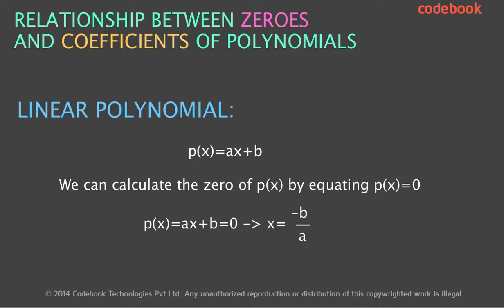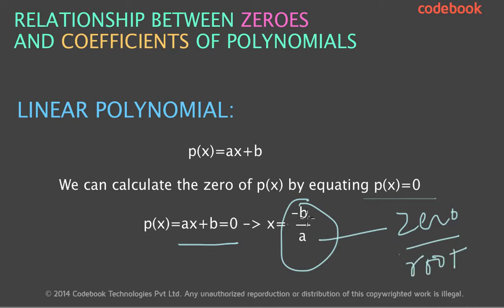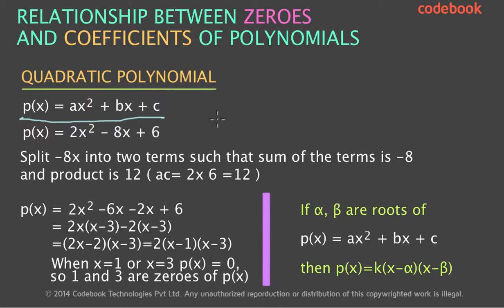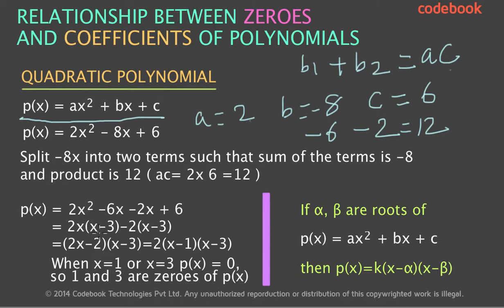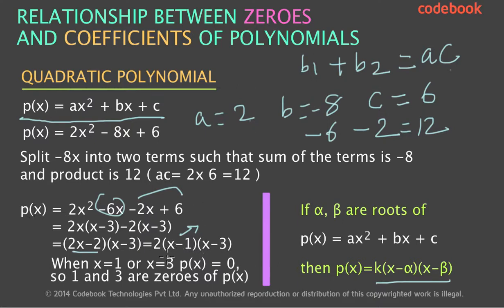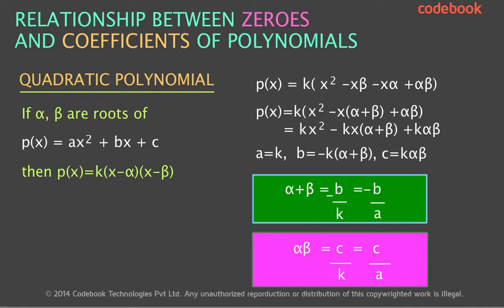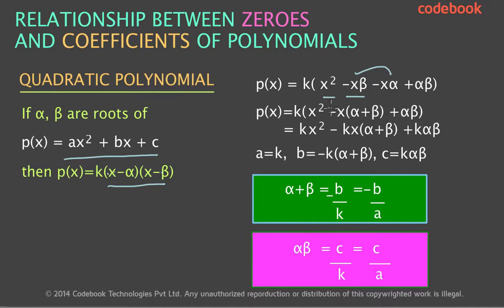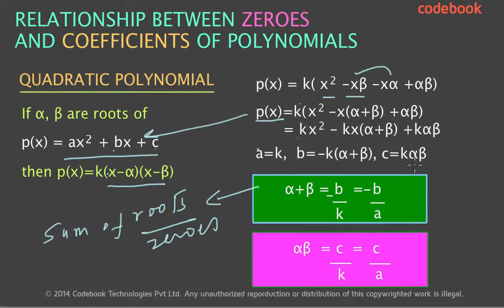Codebook : Mathematics X : Polynomials - 6 Linear Quadratic Polynomials